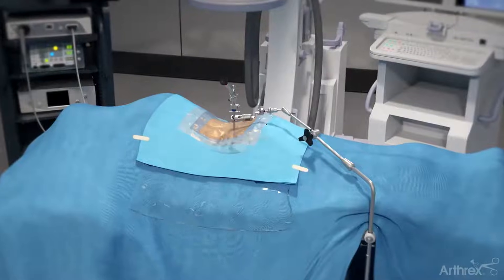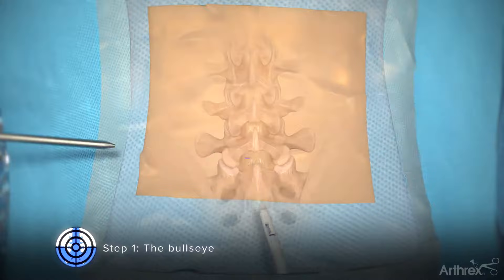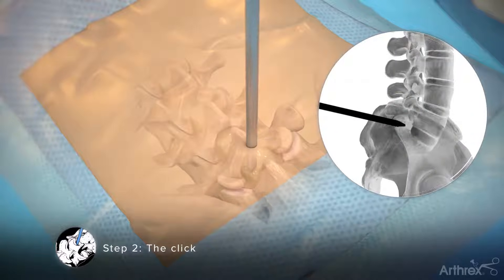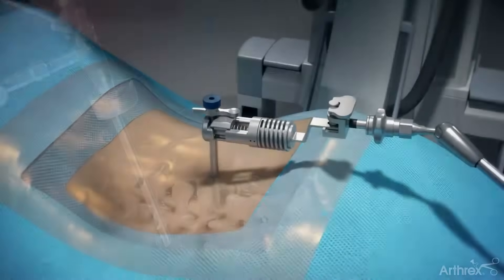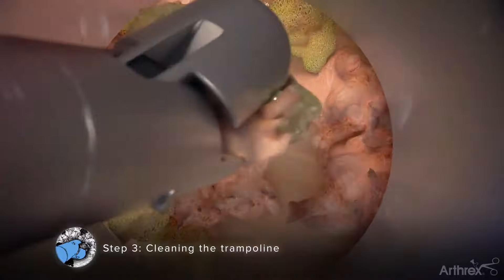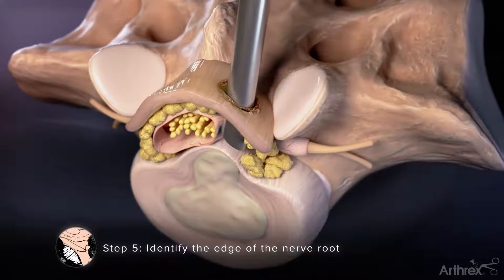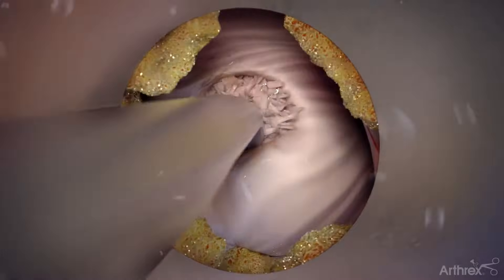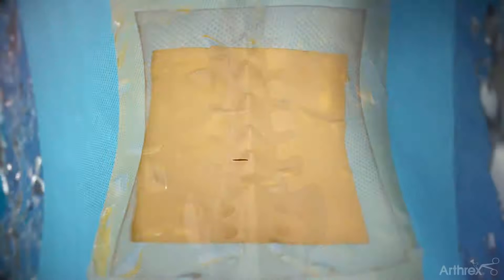Interlaminar Approach for Discectomy Procedures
This animation demonstrates the steps of the interlaminar approach for a discectomy procedure using the SynergyID™ imaging system and a spine-specific endoscope. It also highlights the unique WishBone™ instrument handle, which is designed for improved ergonomics, and FlexTip electrosurgery probe.